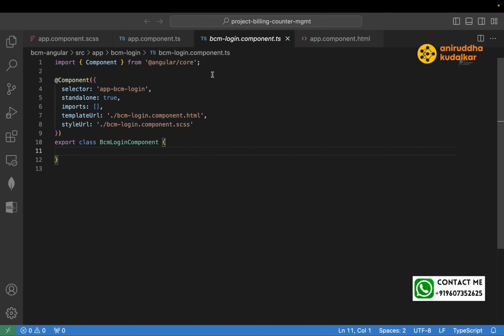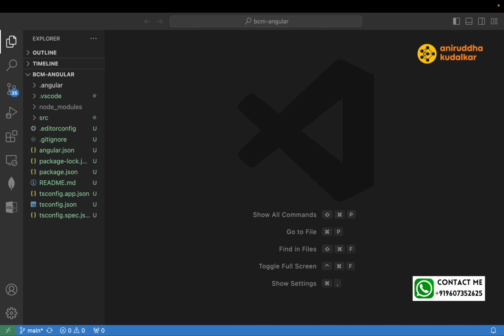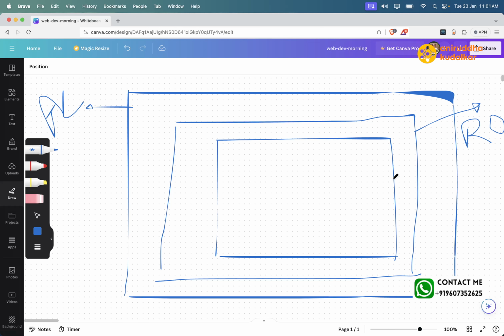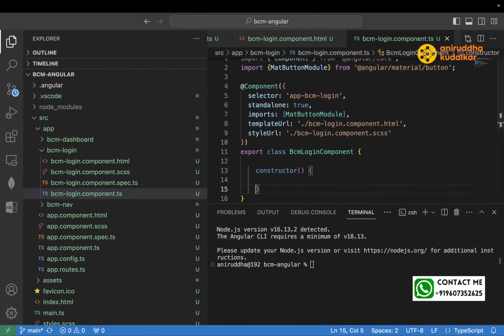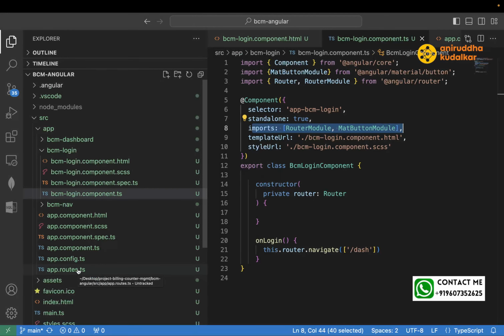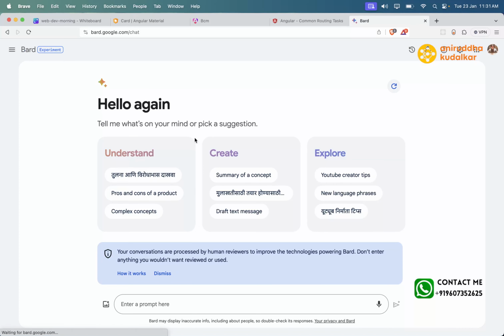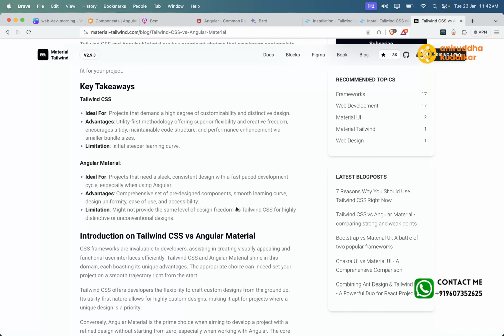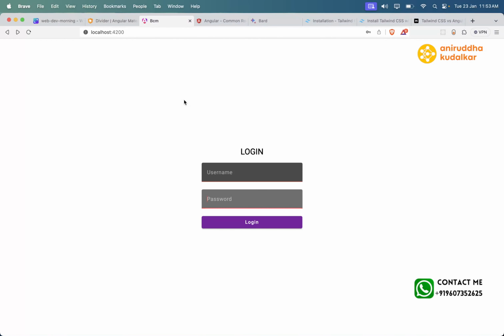04 Angular Project: Login Screen Implementation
In this angular project session, we have covered following things
- Revised Angular Router
- Understood use of AI Tools
- Used Css3 flex layout
- Implemented Login Screen

- angular project
- angular project tutorial
- angular project for beginners
- angular app from scratch
- angular project ideas
- angular project with source code
- angular firebase app
- angular project firebase
- angular material project
- angular material ui project
- angular material ui
- angular material

Note: There are recorded sessions for on going angular project batch.